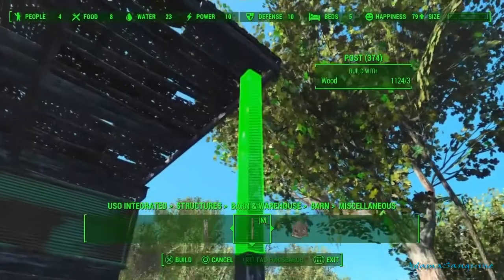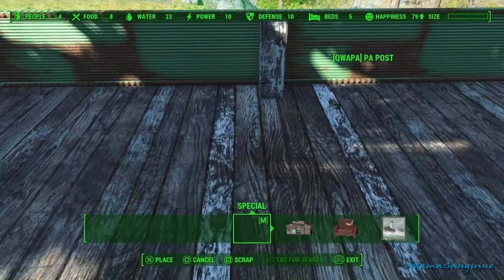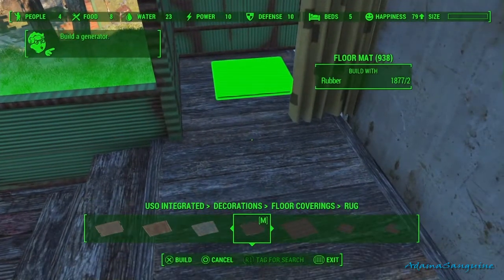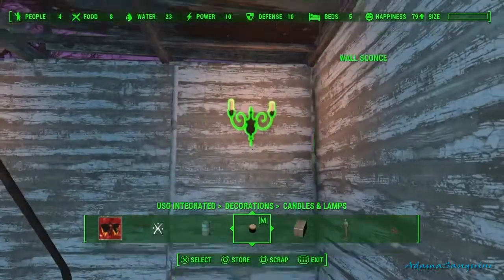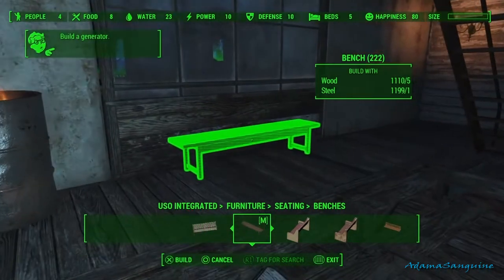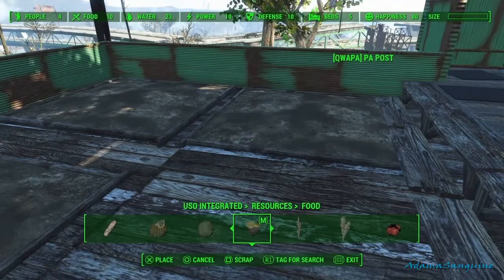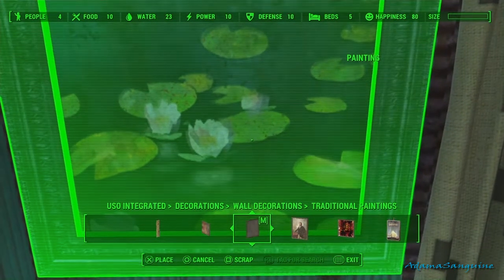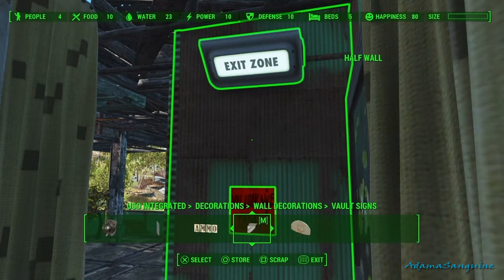[Fallout 4] Rebuilding A Vanilla House With Mods Pt 4: Finishing Touches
I'm back with yet another instalment! I received my Well Rested Bonus and my commentary is top notch!